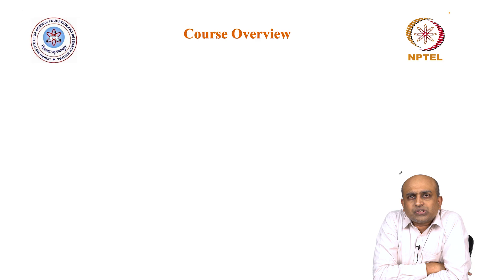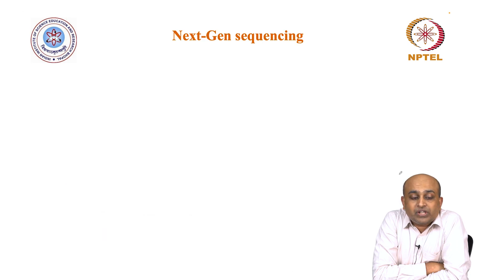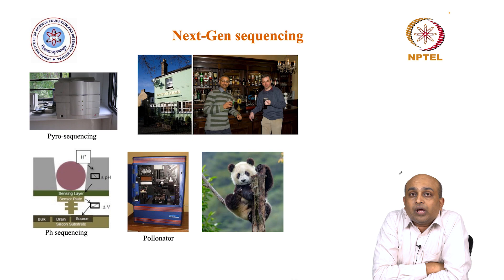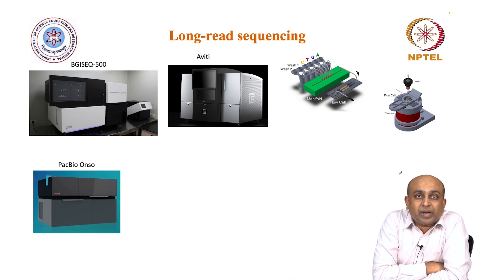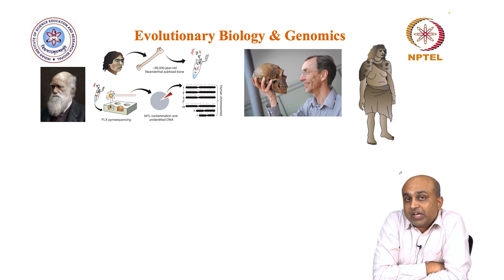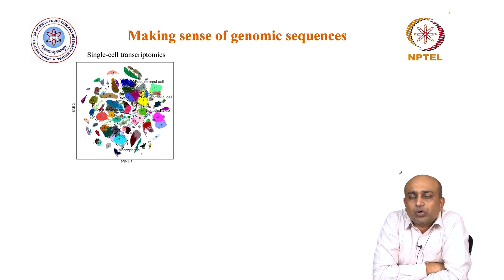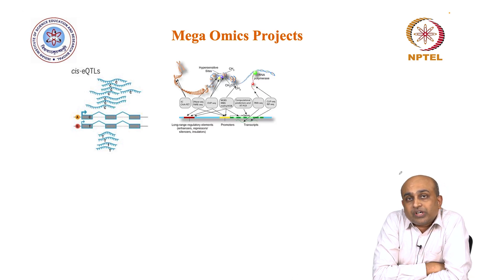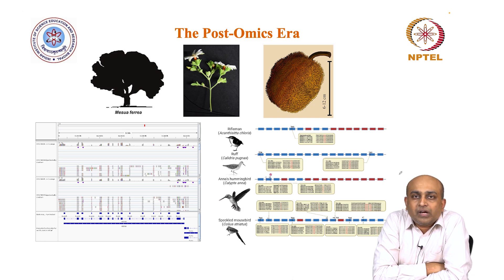Introduction_Advances in Omics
Prof. Nagarjun Vijay
IISER Bhopal